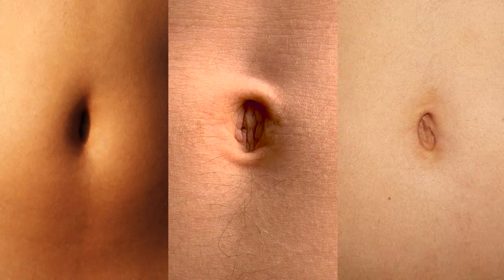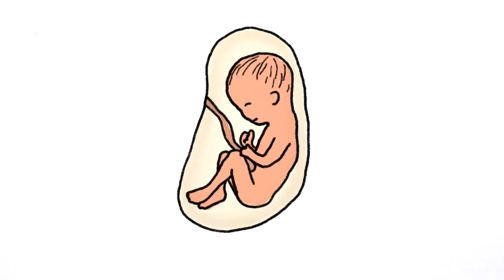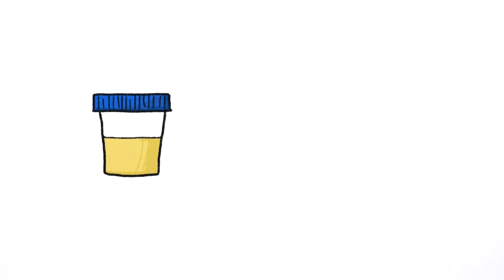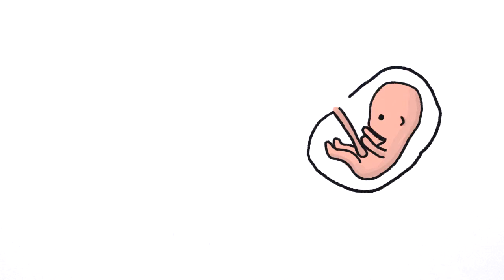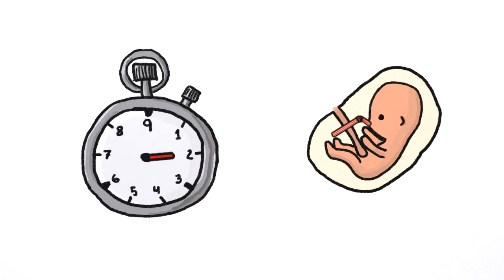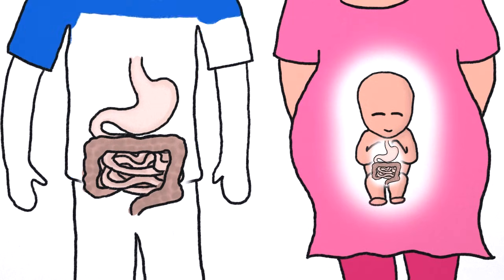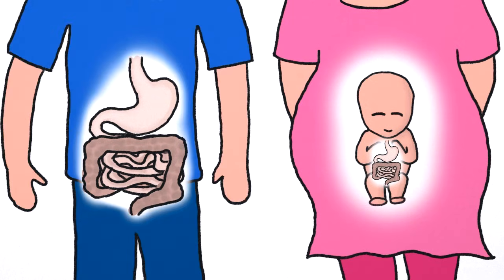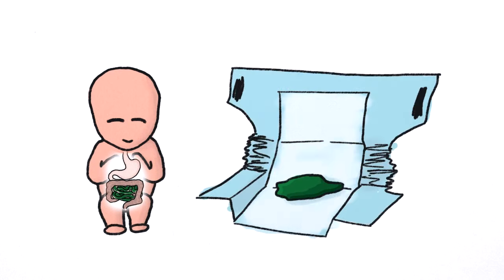Do Fetuses Poop?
Have you ever wondered what was going on with your bodily functions while you were in the womb? To put it a little more bluntly, did you, you know, pee and poop in there?

CREDITS
Drawings by Ever Salazar
Created by Henry Reich, with Alex Reich, Peter Reich, Emily Elert, and Rose Eveleth.